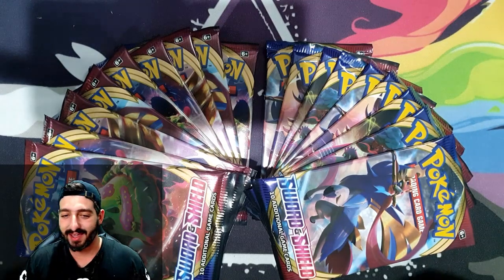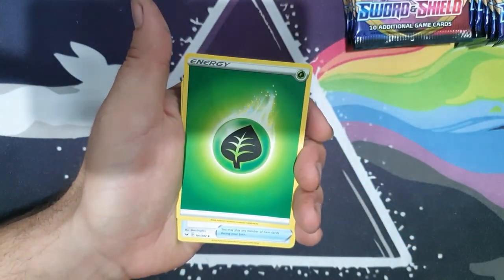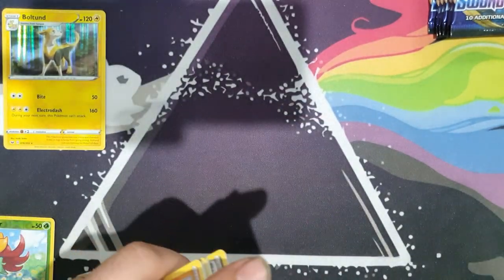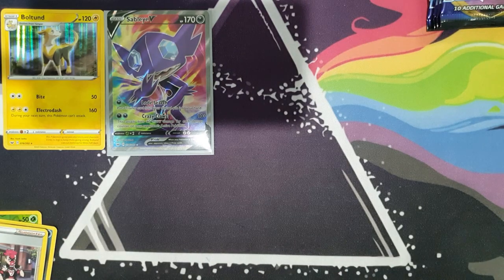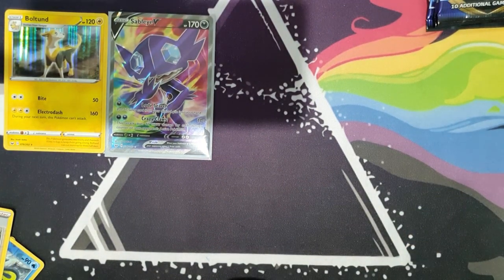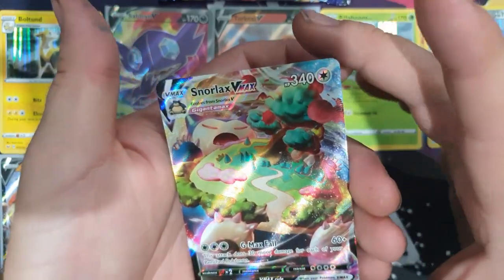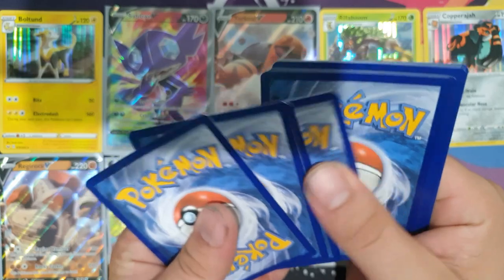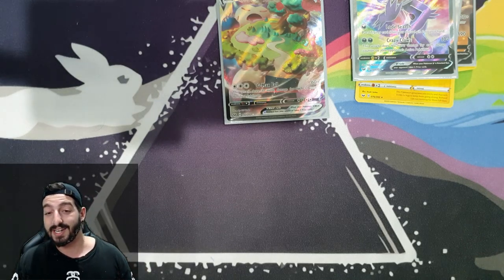Sword and Shield Booster Pack Part 2! Pokémon Pack Openings with Indie!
We are back today with something a little bit different, and that's our first Sword and Shield Booster Box opening!

I'm kind of devastated that I made a mistake when recording this video which is why I've had to cut my face cam!

Hope you guys enjoy the video and stayed tuned to see more pack openings with Indie very soon!

Any and all support goes a long way in building this channel so that I can produce more content and post videos more often!